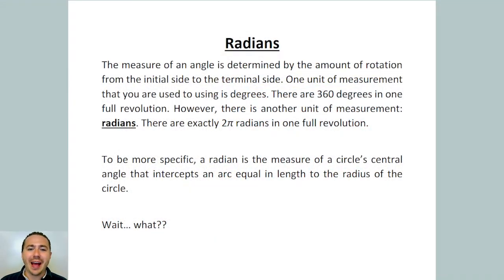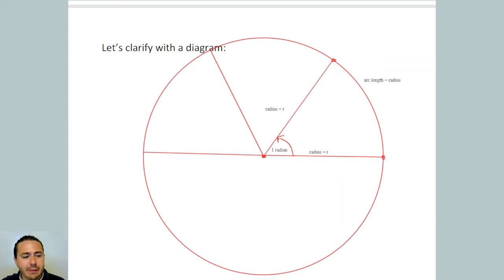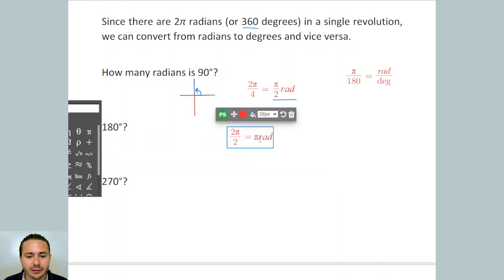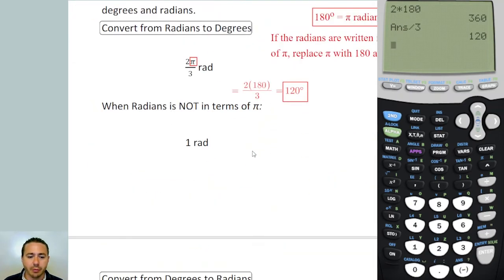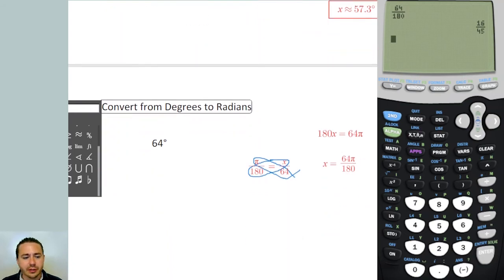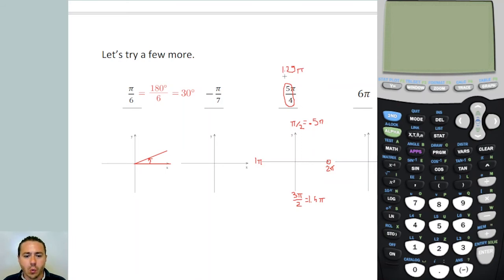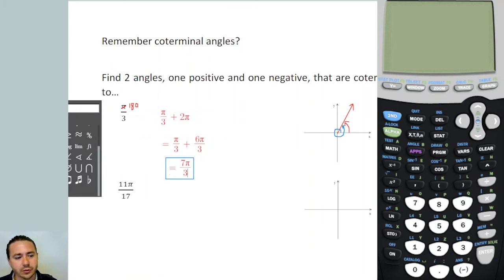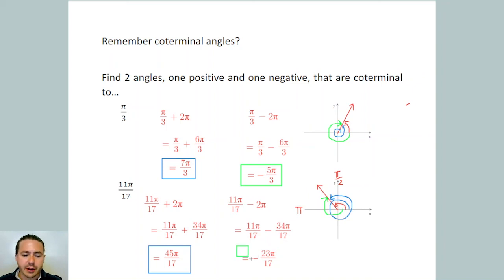precalculus | lesson 6-2 | radians